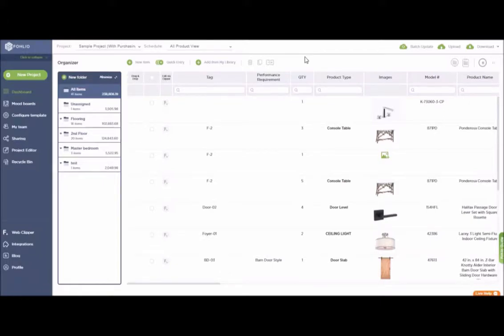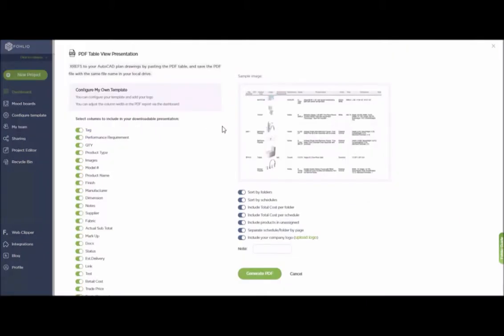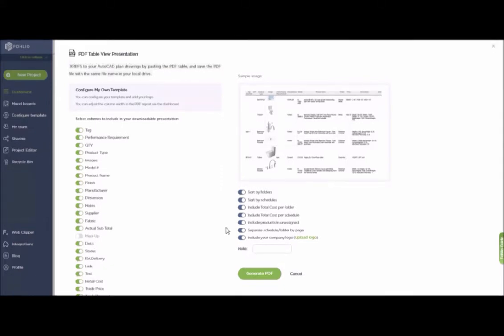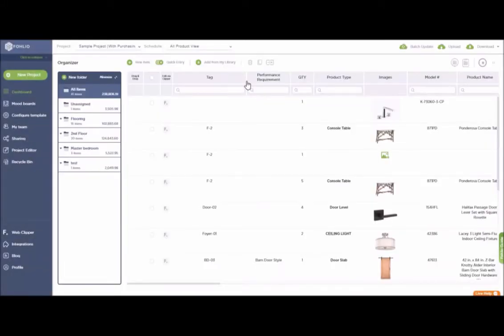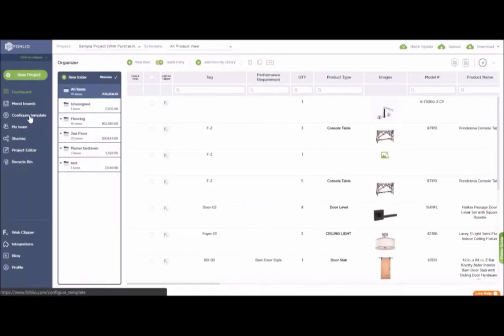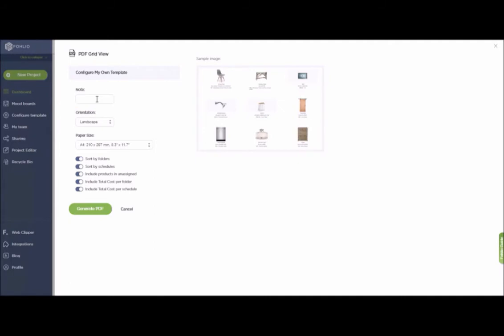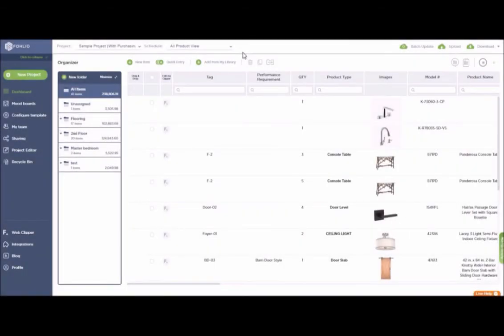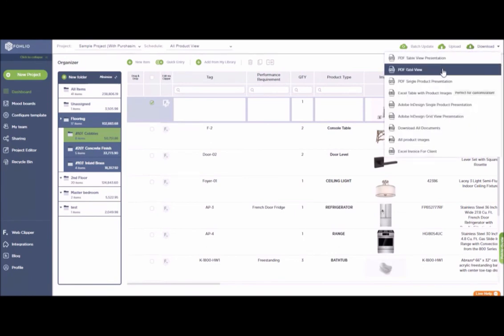Fohlio PDF Table View and Grid View Export Nov 2017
Different ways to export PDF report for your projects on Fohlio